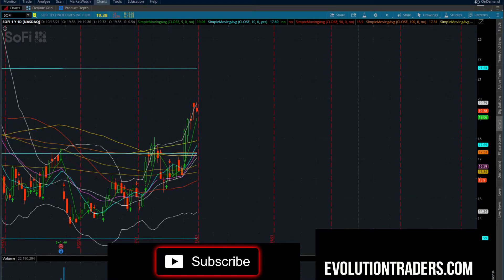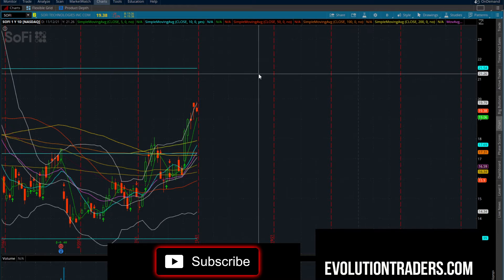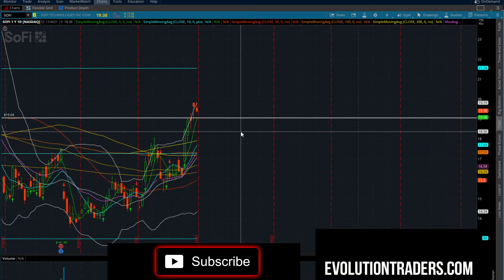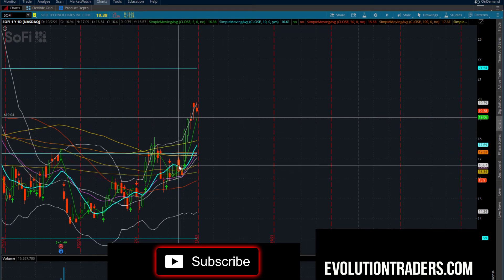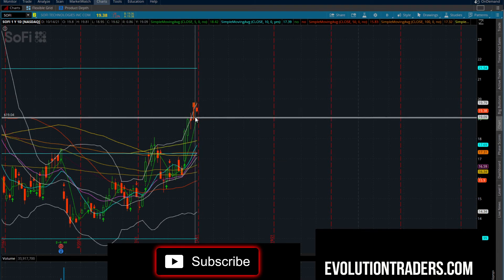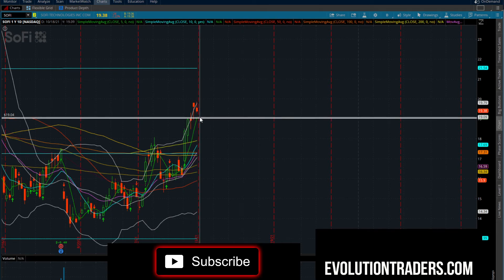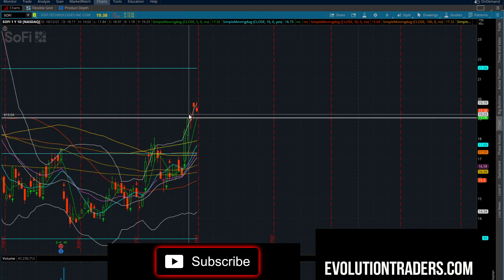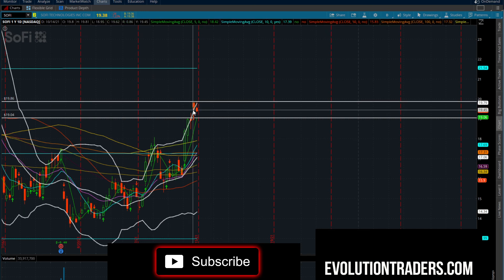$SOFI STOCK LOOKS GOOD CONSOLIDATING HERE AROUND THIS RANGE FOR ANOTHER LEG